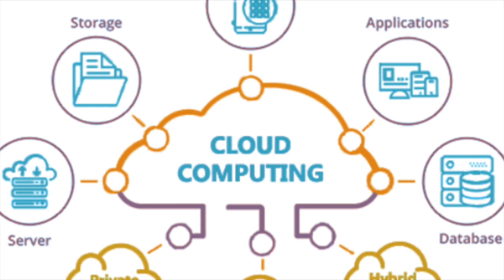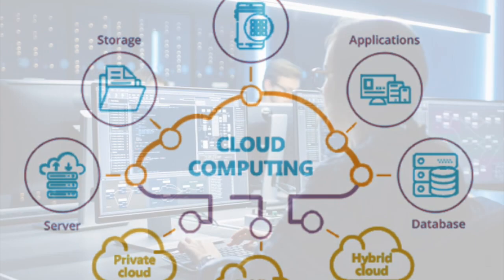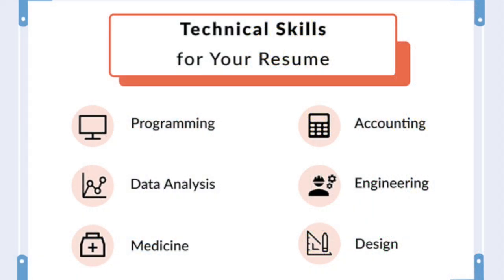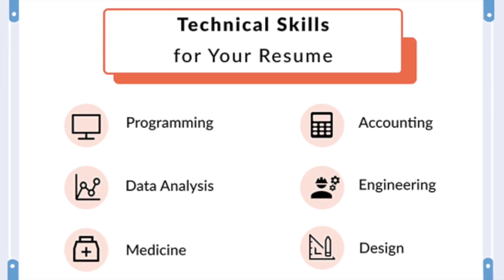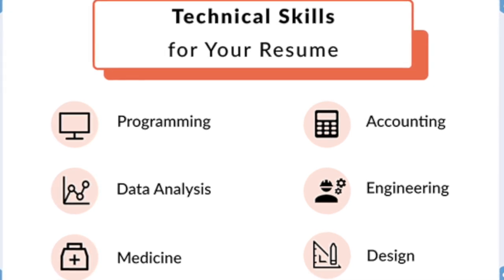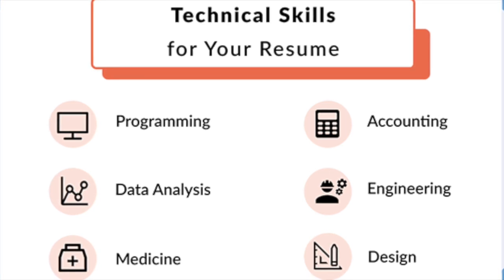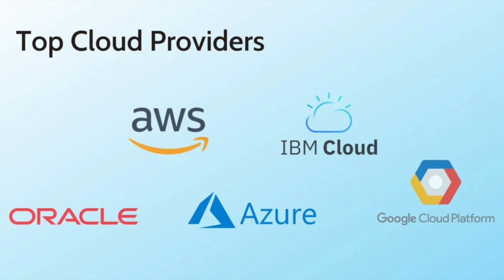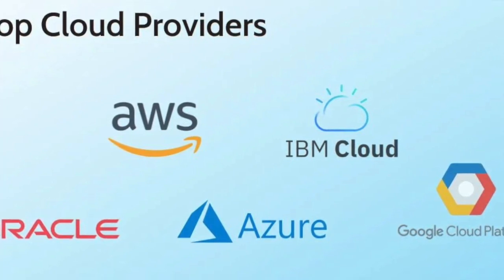Who Are Cloud Engineers?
Cloud engineers play a crucial role in the tech industry by specializing in the creation, operation, and upkeep of cloud-based systems. Their responsibilities encompass a wide spectrum, including the establishment of cloud infrastructure, guaranteeing its security, and optimizing its performance. With in-depth expertise in platforms like AWS, Azure, and Google Cloud, they customize these services to suit the unique requirements of their organization. Their job entails a combination of technical proficiency, problem-solving capabilities, and a constant need to keep up with ever-evolving technologies. As a result, they are invaluable contributors to a company's digital strategy and daily operations.

Cloud Computing Study Guide